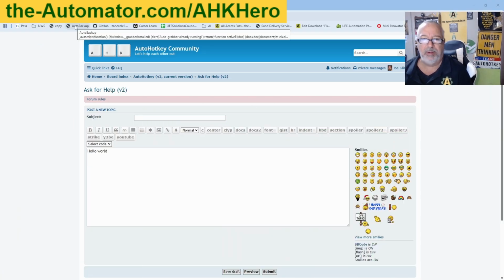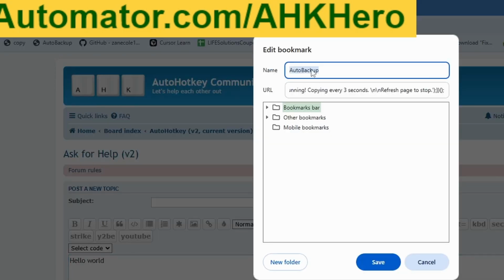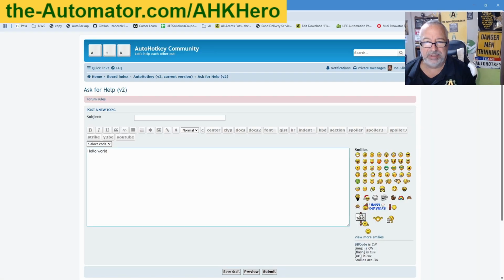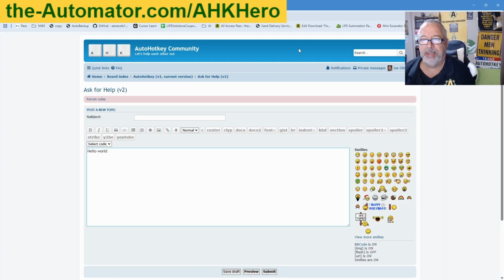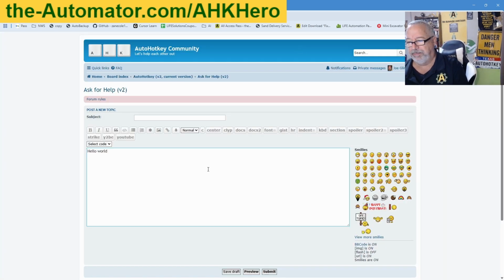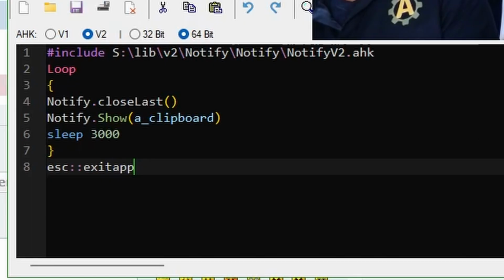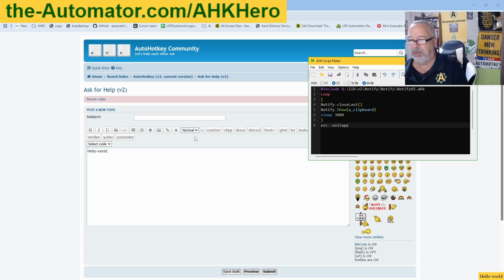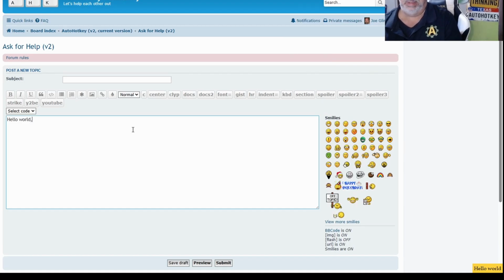Automatically Backing Up a Browser Edit Field to the clipboard with JavaScript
Summary
Joe Glines from the Automator demonstrates a JavaScript-based solution for automatically backing up text while typing in web forms. This addresses a common problem where users lose their work when writing forum posts or comments due to browser crashes or navigation issues.

Key Points

[00:00:00] - Problem Introduction and Context
 • Harry asked during a Hero call about losing forum post content while typing
 • Traditional solutions like writing in Word don't provide the necessary context from the webpage
 • Browser automation with AutoHotkey is extremely complicated for this type of task
 • Joe decided to explore a JavaScript solution using AI assistance

[00:00:57] - JavaScript Bookmark Solution Implementation
 • The solution involves creating a browser bookmark containing JavaScript code
 • Users can name the bookmark "Auto Backup" and paste the provided code into it
 • Clicking the bookmark activates an auto-backup system that monitors text fields
 • The system takes snapshots of text content every three seconds automatically

[00:01:56] - How the Backup System Works
 • Content is automatically copied to the clipboard at regular intervals while typing
 • If the webpage is lost or crashes, the latest content remains on the clipboard
 • Users can simply paste the recovered content back into a new form or page
 • The system only monitors when the specific text element is active and stops when navigating away

[00:02:32] - Technical Considerations and Alternatives
 • JavaScript is underutilized for browser automation compared to more complex solutions
 • Internet Explorer would make this task easier but isn't practical for modern use
 • The monitoring loop could be optimized with clipboard change notifications instead of timed intervals
 • Frequent notifications every three seconds would be disruptive to the user experience

Brief Summary

This JavaScript bookmark solution provides an elegant alternative to complex browser automation tools for backing up web form content. The approach demonstrates how simple JavaScript can solve common user problems more effectively than traditional automation methods, saving users from losing hours of work due to technical issues.